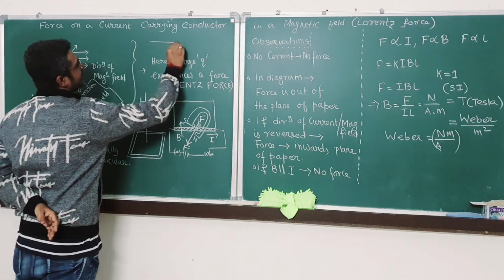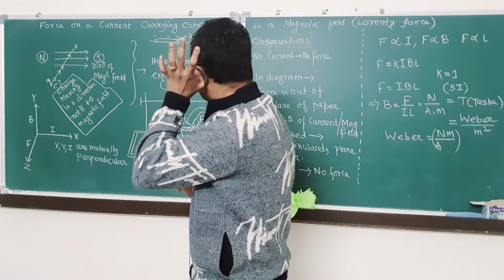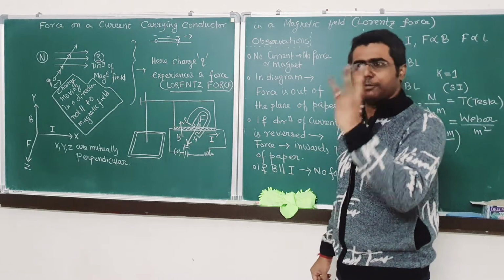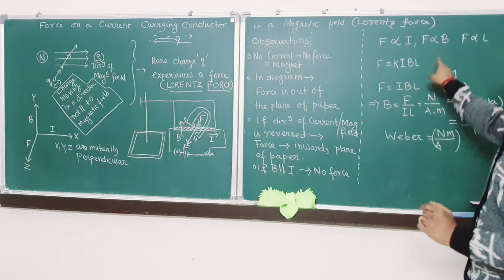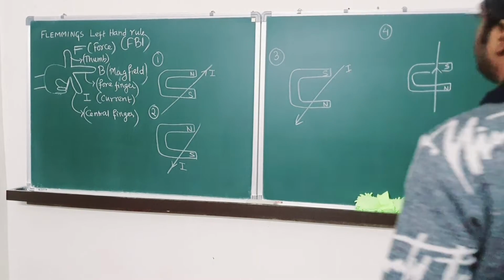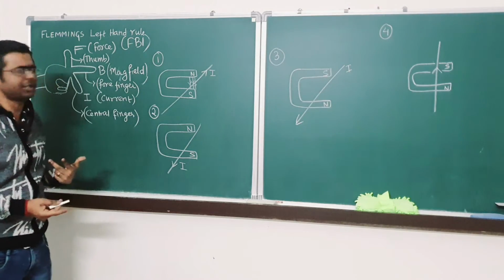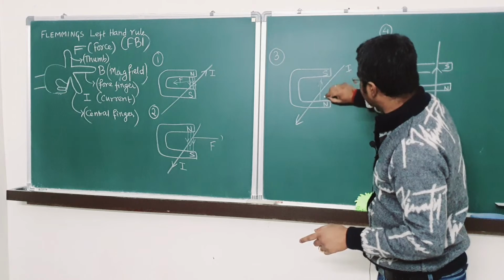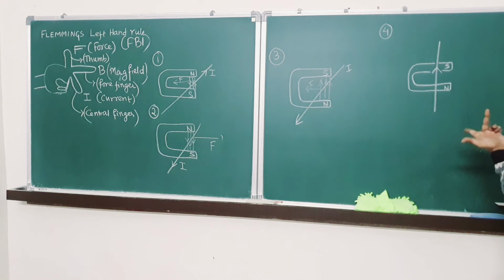X /ICSE/CBSE/ELECTROMAGNETISM PART 02/LORENTZ FORCE